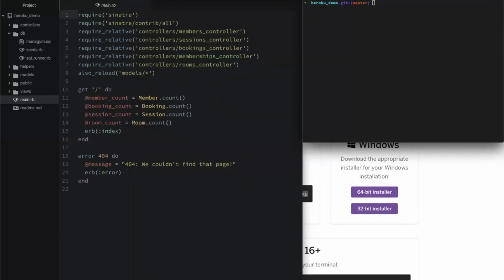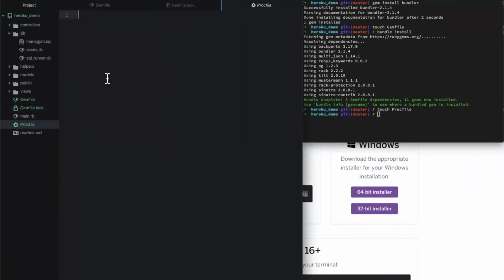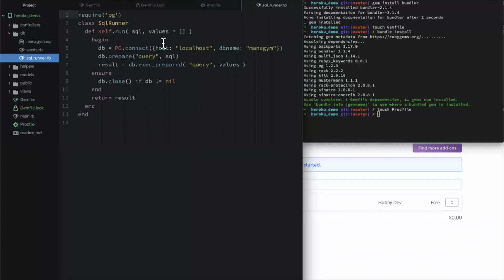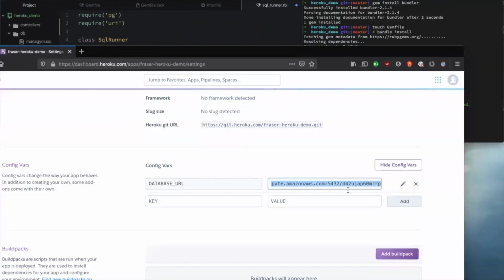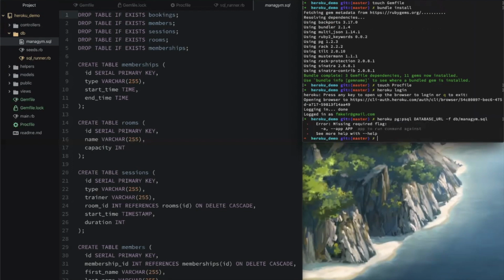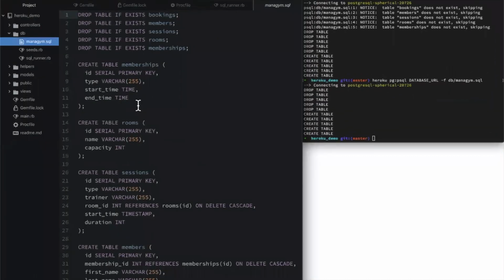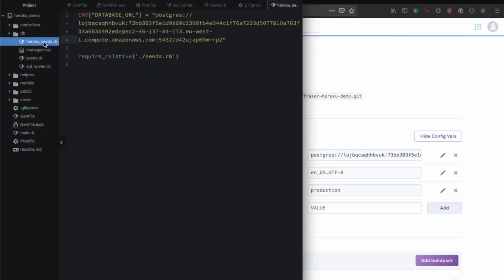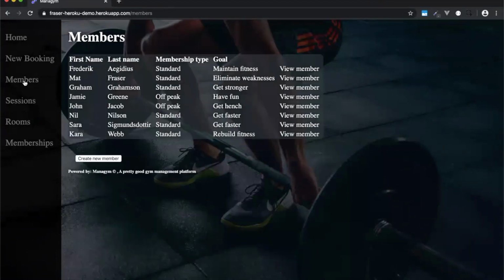Hosting a Ruby/Sinatra/PSQL website on Heroku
Code-along session delivered for Codeclan's E37 students
Summary at 20:30